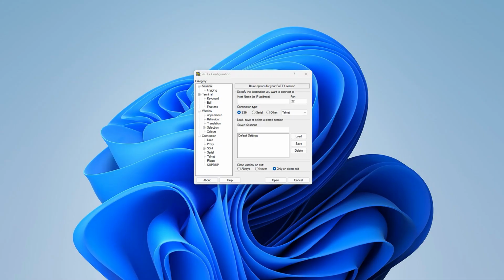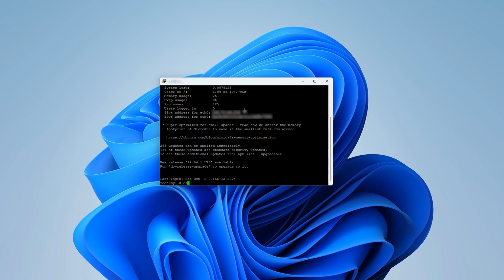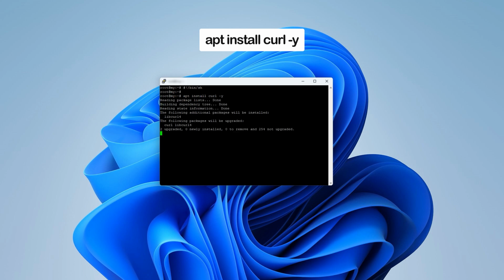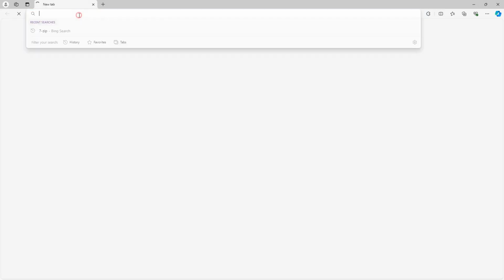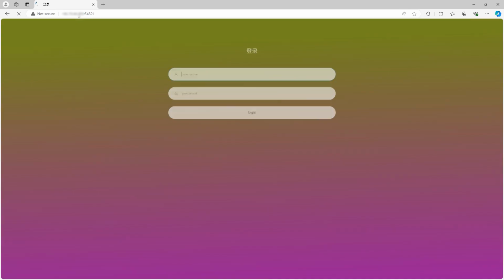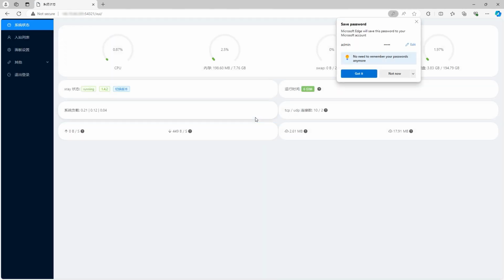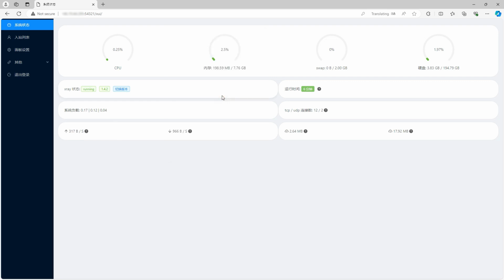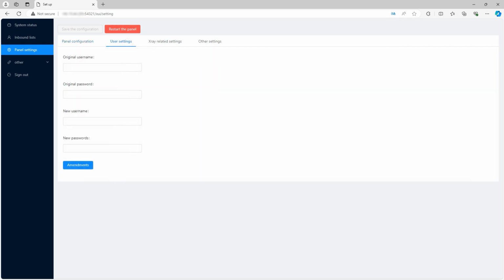How to Install V2Ray VPN on VPS (Step-by-Step Tutorial)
In this video, we’ll walk you through the process of installing and setting up a V2Ray VPN on your VPS. No technical expertise required—we’ll guide you through each step to get your VPN up and running smoothly.
Here’s what we’ll cover:
1. Setting up Putty with your hostname and port.
2. Logging in as root and clearing the terminal.
3. Installing Curl and downloading the V2Ray setup script.
4. Running the installation and answering prompts.
5. Accessing your VPN panel and updating settings.

Key Commands:
- `clear` - to clean the terminal
- `#!/bin/sh` - to initiate the script
- `apt install curl -y` - to install Curl
- `wget - to download the installation script.
- `chmod +x install.sh` - to give execution permissions
- `./install.sh` - to run the installation script

After setup, we’ll show you how to log into the VPN panel, change the language, and update your username and password.